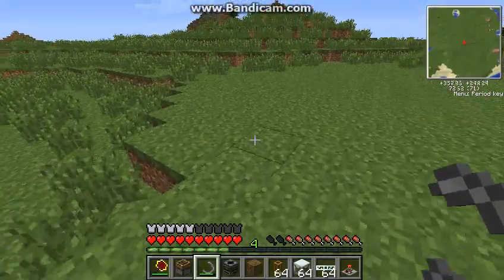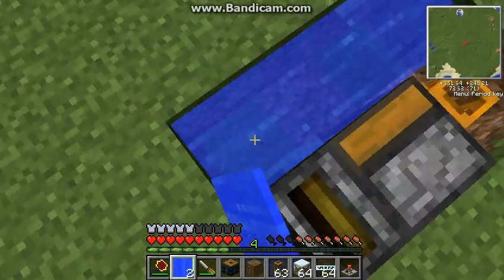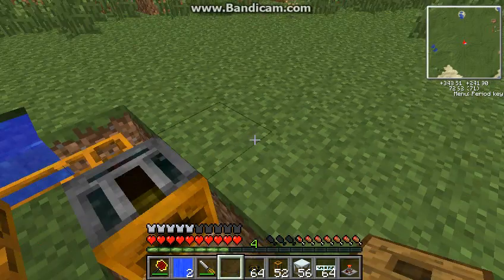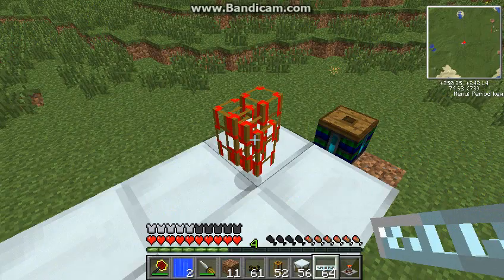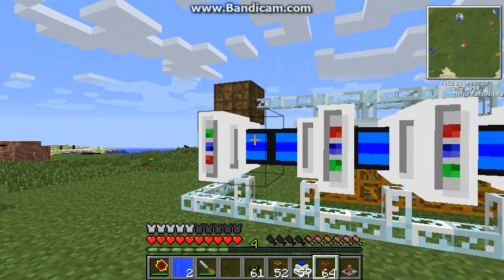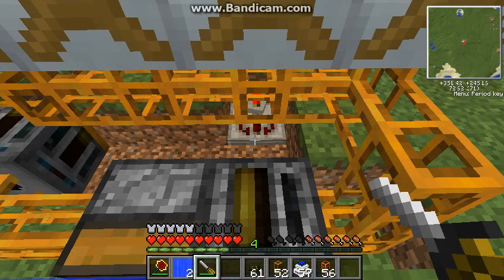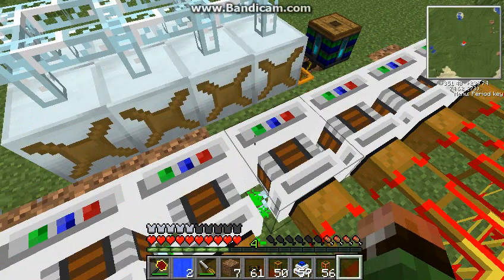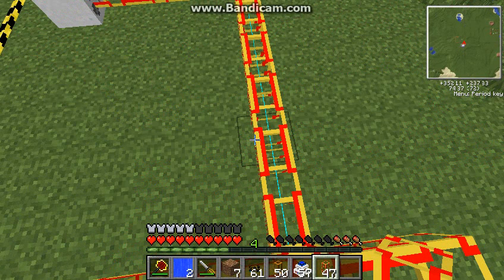Eco-Power Tutorial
I'll be sowing you how to build my power generator that is completely self-sufficient. it runs off industrialcraft power and provides power for buildcraft.
Technic Pack:
**Note**
The 8 watermills can only sufficiently power TWO electric engines, however this is enough power to run a quarry.
This is expandable, of course